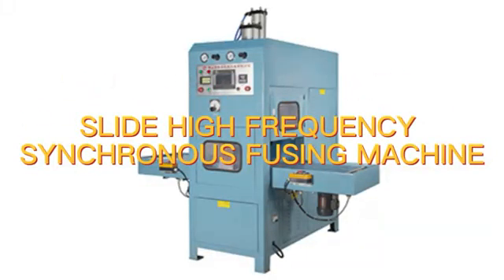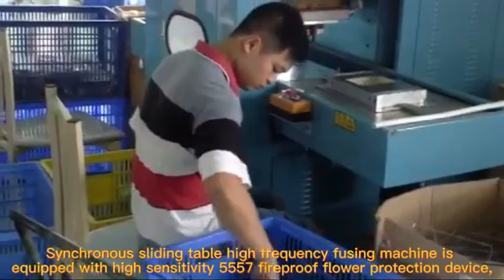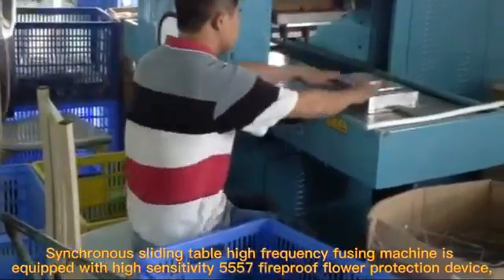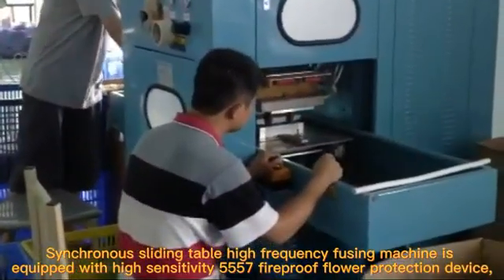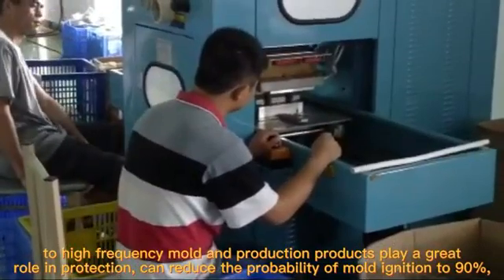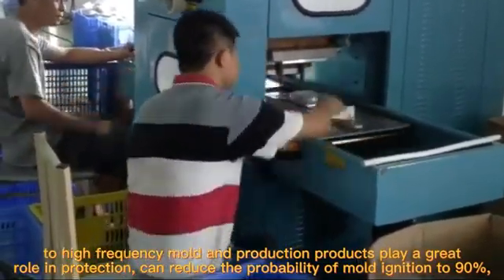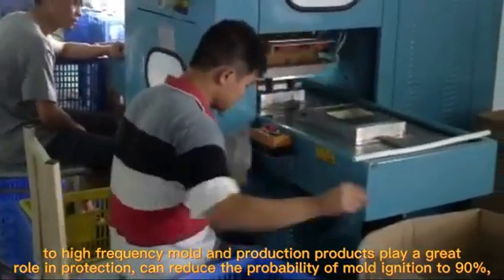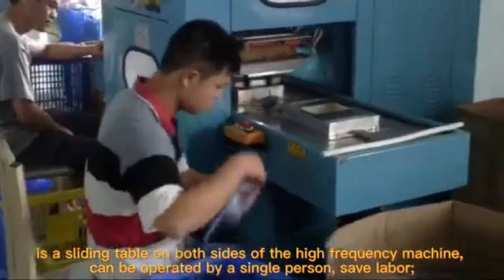Slide high frequency synchronous fusing machine